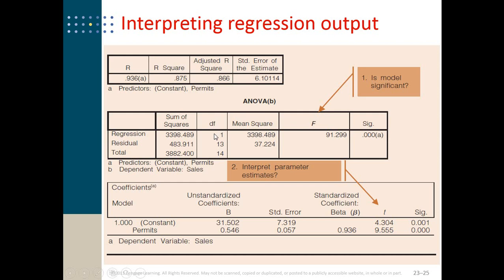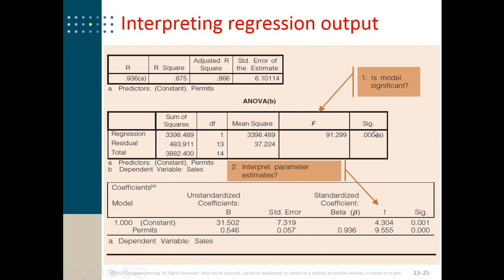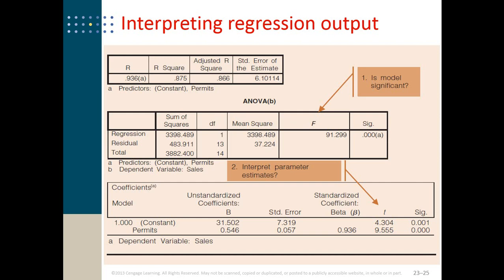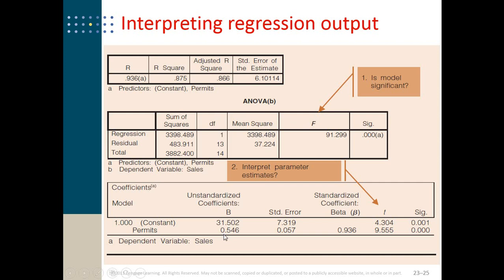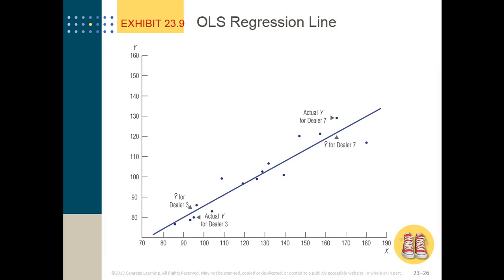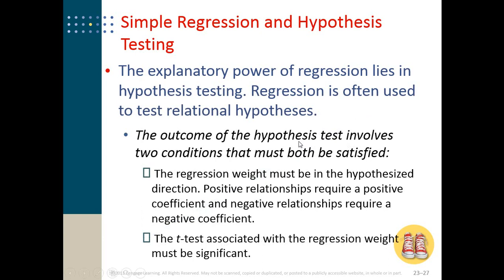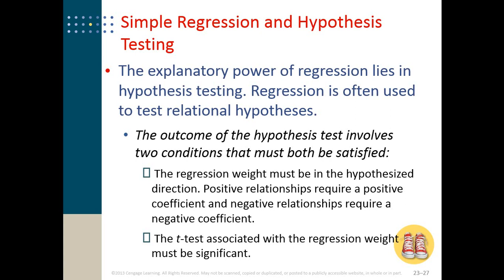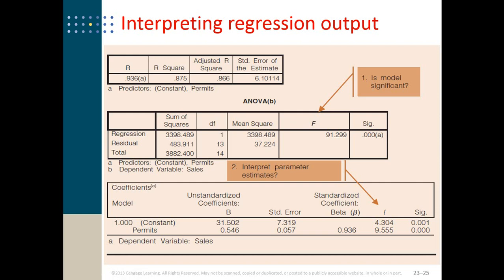Week 9 Learning objective 5